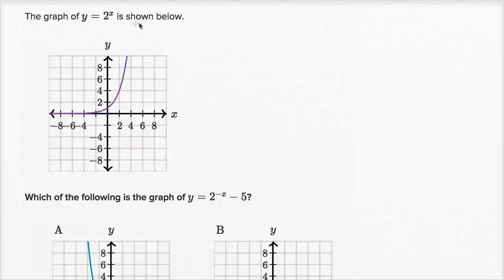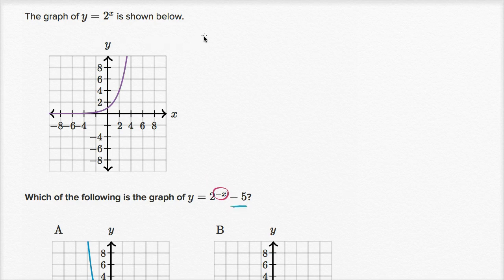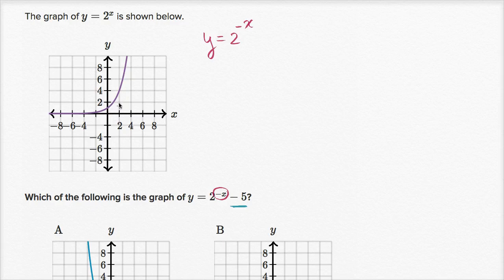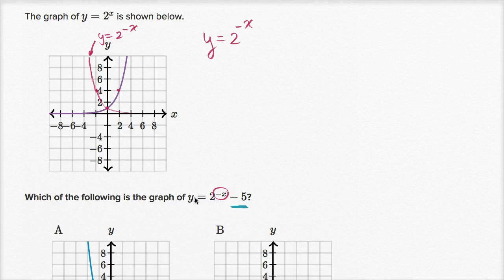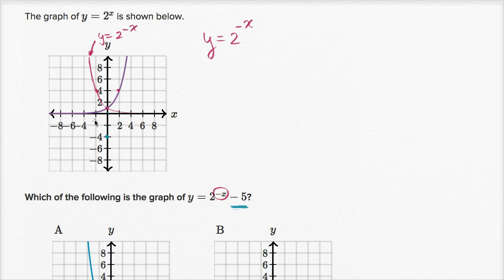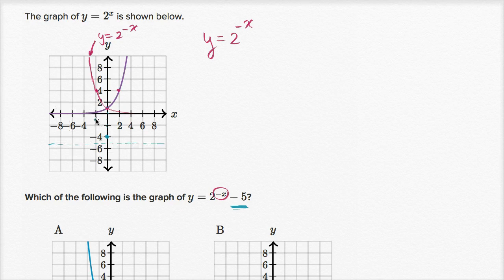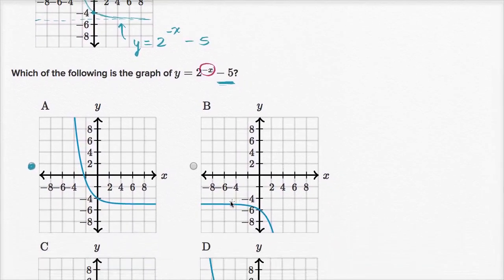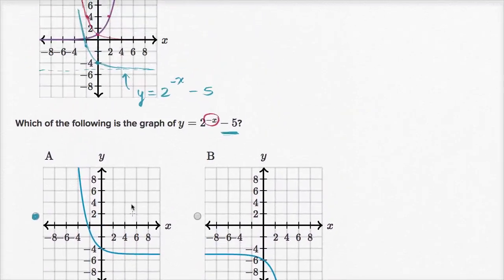Transforming exponential graphs | Mathematics III | High School Math | Khan Academy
Courses on Khan Academy are always 100% free. Start practicing—and saving your progress—now

Given the graph of y=2ˣ, Sal graphs y=2⁻ˣ-5, which is a horizontal reflection and shift of y=2ˣ.